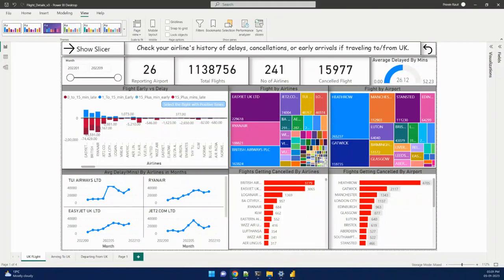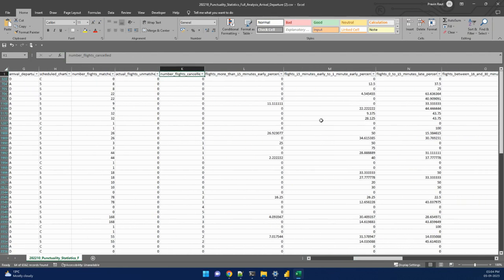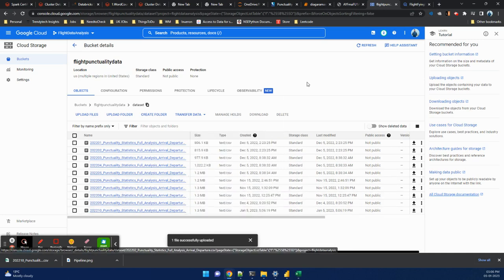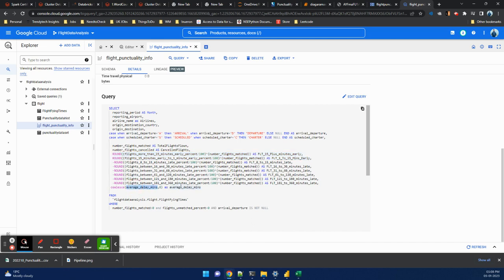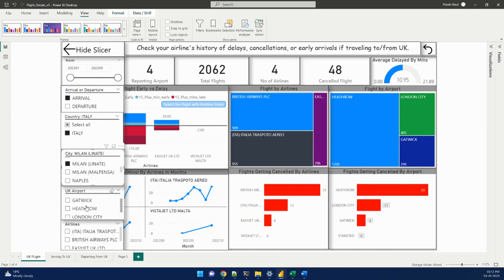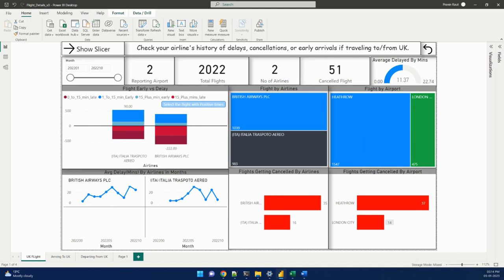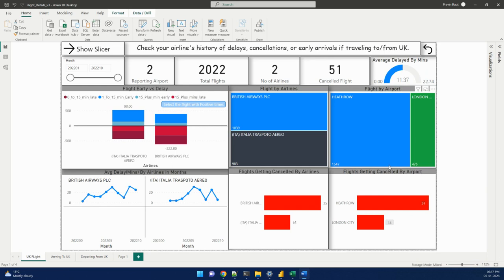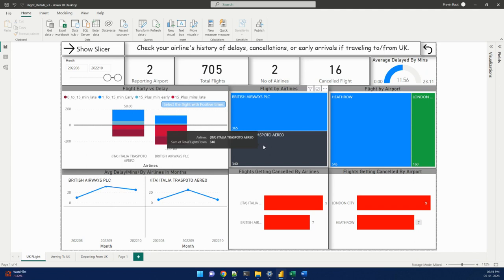Data Visualization using Power BI on UK Airlines Dataset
To store CAA punctuality data CSV files in Google Cloud Storage and process it in BigQuery and show visualization in Power BI, you can follow these steps:

1) Create a Google Cloud Storage bucket: Follow the instructions in the Google Cloud Storage documentation to create a bucket to store the CSV files.

2) Upload the CSV files to Google Cloud Storage: Use the gsutil command-line tool or the Google Cloud Storage API to upload the CSV files to the bucket.

3) Create a BigQuery dataset and table: Use the BigQuery API or the web UI to create a dataset and table to store the punctuality data. You can specify the schema for the table based on the structure of the CSV files.

4) Load the data into BigQuery: Use the BigQuery API or the web UI to load the data from the CSV files into the BigQuery table.

5) Connect Power BI to BigQuery: Follow the instructions in the Power BI documentation to connect Power BI to your BigQuery dataset.

6) Create the visualization in Power BI: Use the Power BI visualization tools to create charts, tables, and other visualizations that display the punctuality data in a meaningful way.

7) Publish the report: Once you have created the report, you can publish it to the Power BI service so that it can be accessed by others.